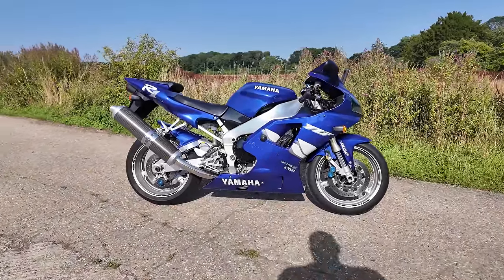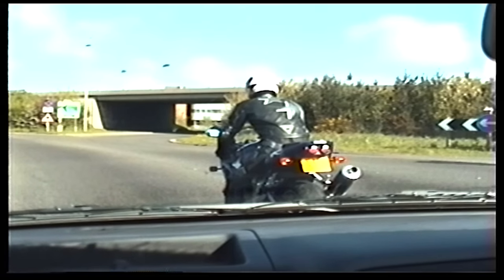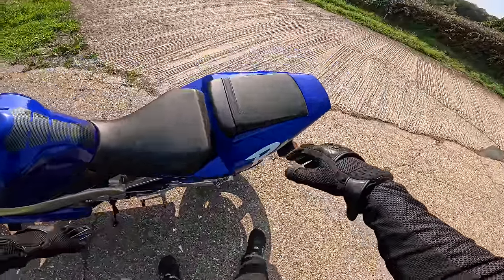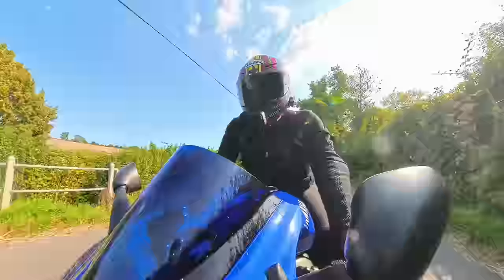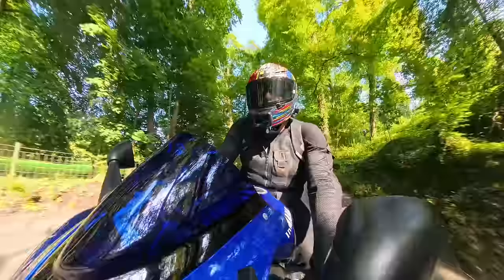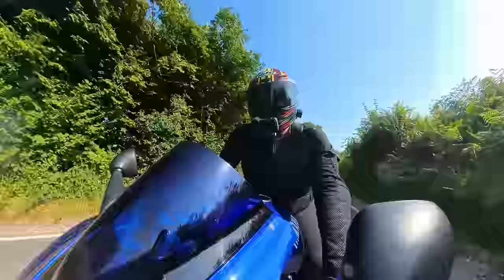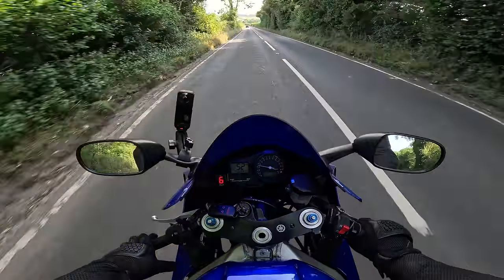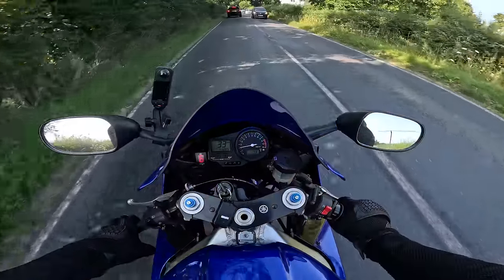1998 Yamaha R1 | My NEW Project Bike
I've always been a huge fan of the original 4XV Yamaha R1 but I've never ridden one. So I decided to buy one to see what all the fuss is about.

Massive thanks to my channel supporters:
Bikesure Insurance for all your Motorcycle insurance needs:
Helmets and kit from Helmet City: ⬇️
Phone & camera mounting: ⬇️
Money Off Codes!!:

Riding Gear:
Honister Jacket

Chops